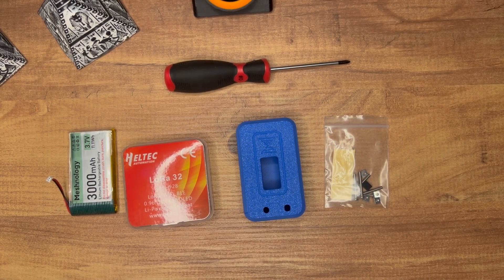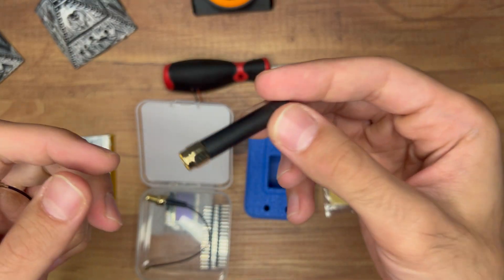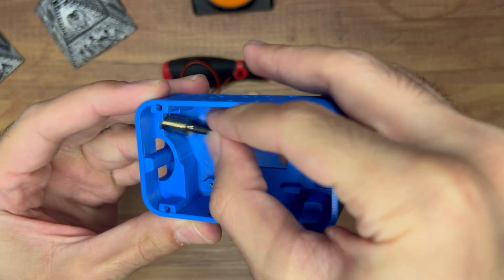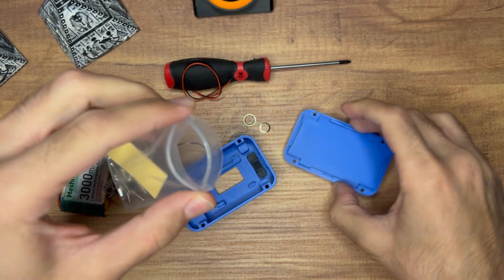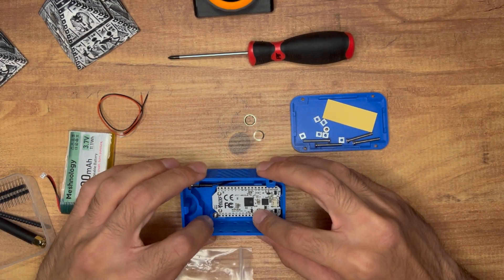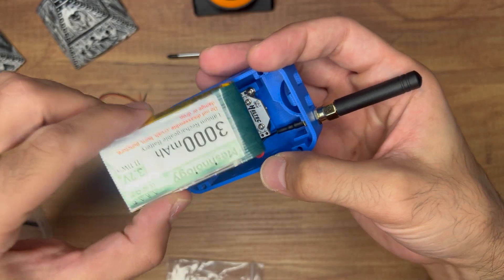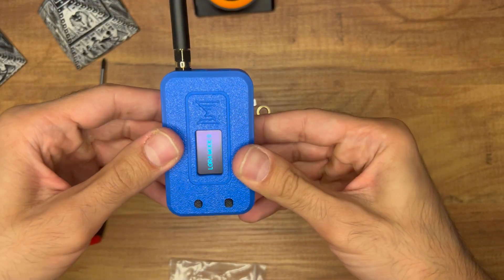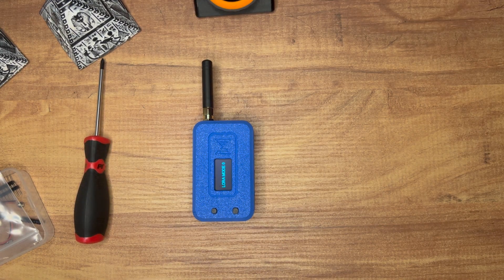Meshnology N35 N33 N32 Review: Is This $32 DIY Meshtastic Kit Worth It?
hashtag#Meshtastic hashtag#LoRaMesh hashtag#OffGridComms hashtag#HamRadio hashtag#EmergencyComms